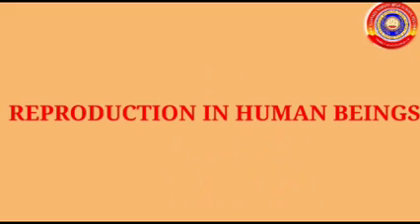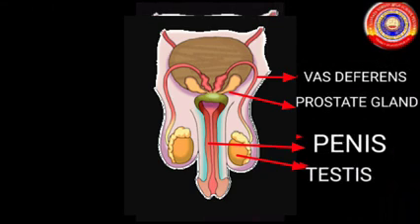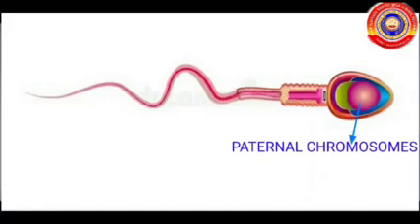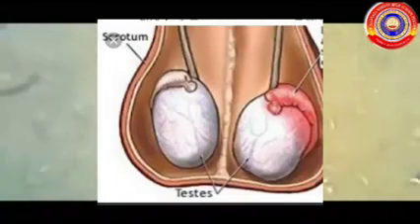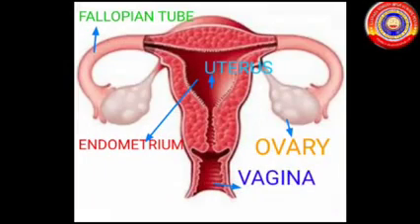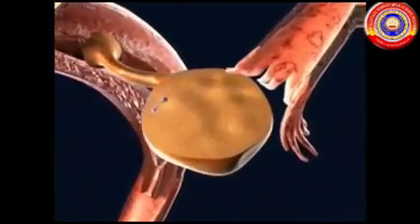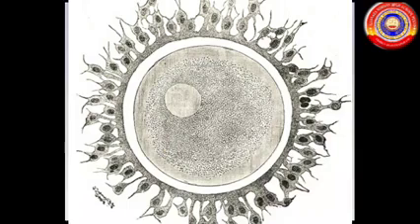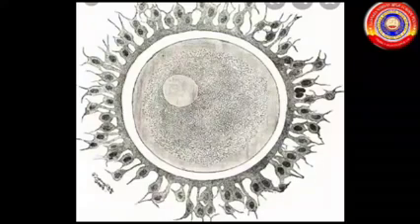Standard 8 Biology Chapter 6 Part 1 For The Continuity Of Generations.